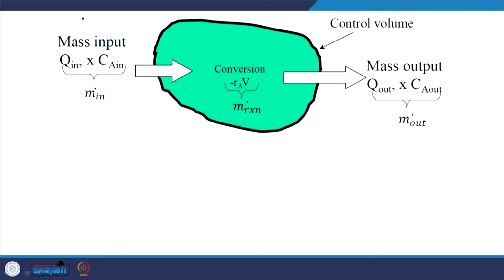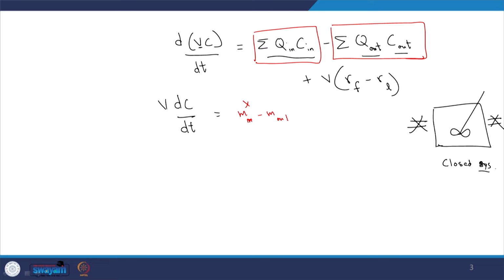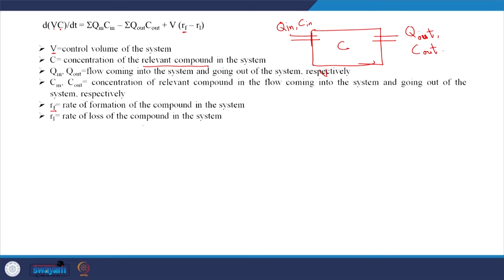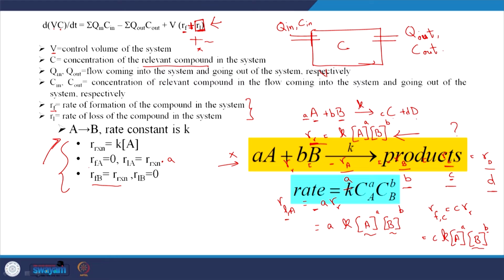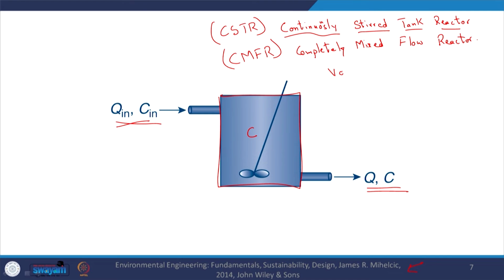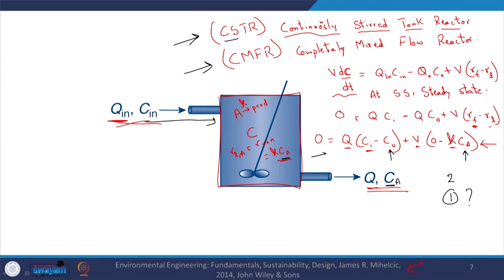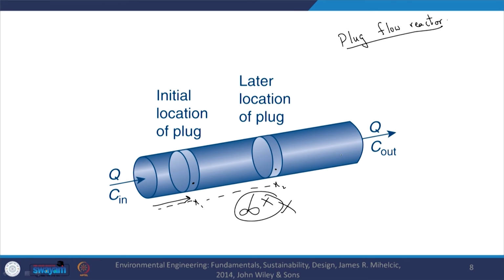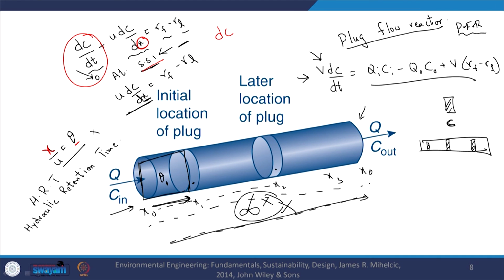Lecture 06: Mass Balance: Batch reactor, CSTR, and Plug flow reactors.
This lecture discusses Batch reactor, Completely stirred tank reactor and Plug flow reactor. The equations associated with them are derived.